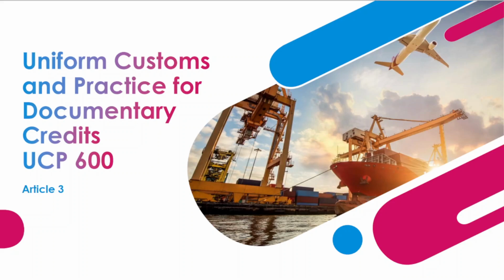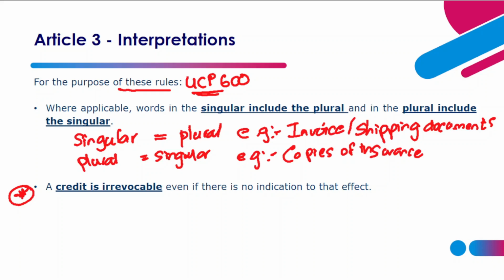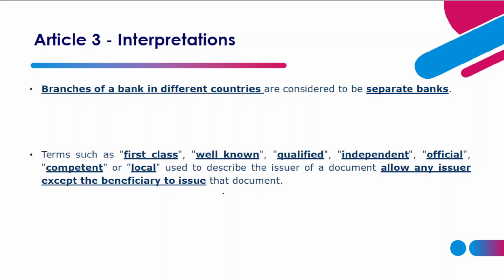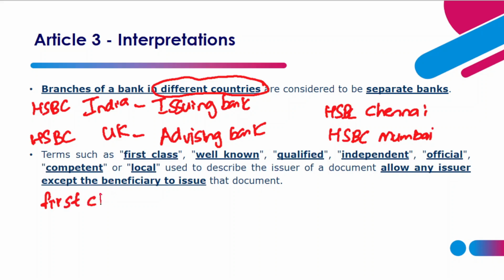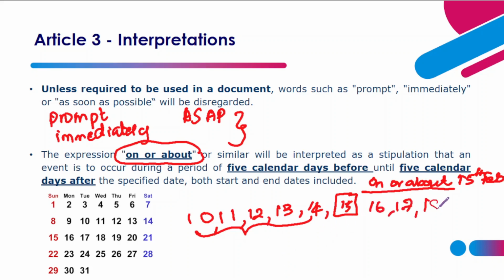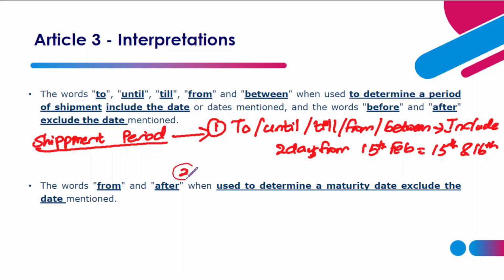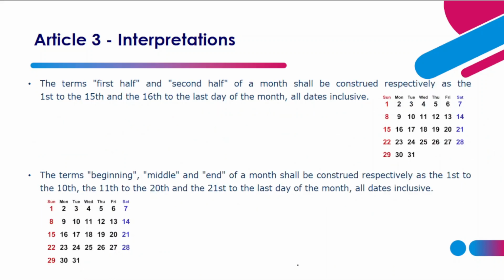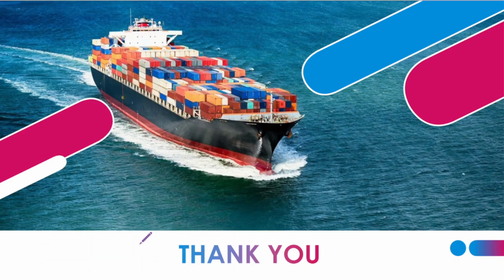UCP 600 Article 3 : International Trade - IBSL, CDCS and CCFE exam prep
Welcome to our latest video on the topic of international trade finance! In this video, we'll be discussing the most crucial aspect of UCP 600, the universally recognized rules for the interpretation of trade finance documents, known as Article 3. This article outlines the critical criteria for determining whether a document complies with the requirements of a credit. Join us as we delve into the intricacies of Article 3, and learn how it can help ensure the smooth and successful completion of your trade finance transactions. This video is a must-watch for anyone involved in international trade finance, from trade finance professionals to business owners and students. So grab a pen and paper, and let's get started!

🙌 Enjoyed the video? Consider supporting the channel by buying me a coffee! ☕️